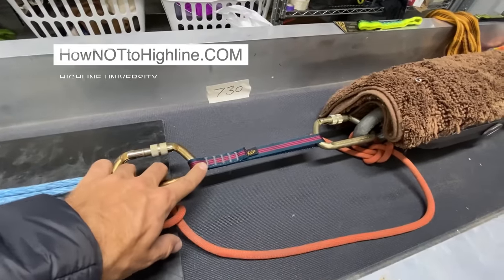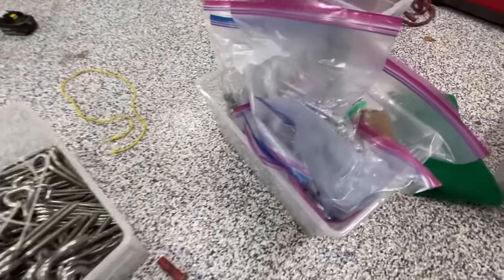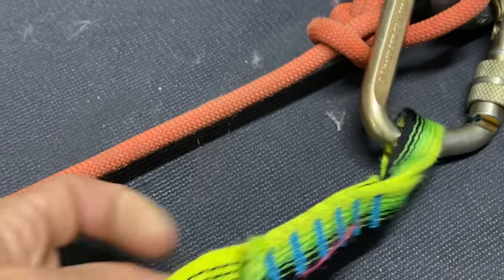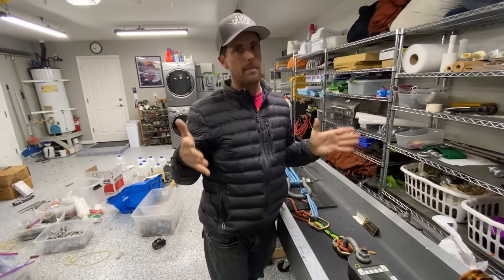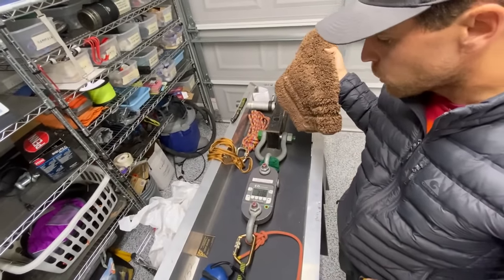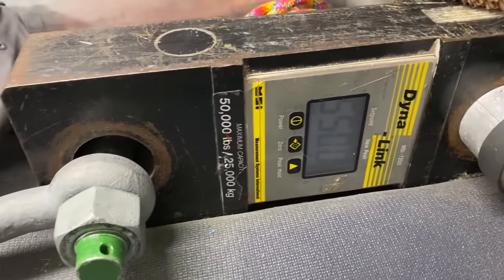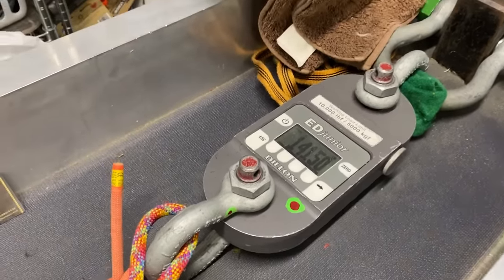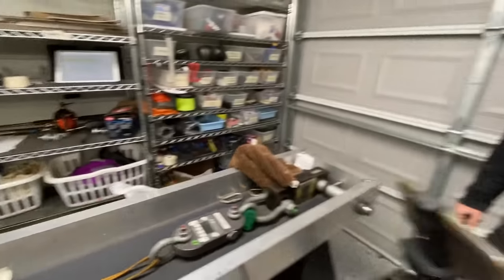30 Year Old Climbing Gear Tested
We broke a bunch of super old climbing gear donated by Layne Zuelke on our slacksnap machine.
The good results we had in this video does NOT mean old gear is safe.  Everything has an expiration date, don't find out what yours is.